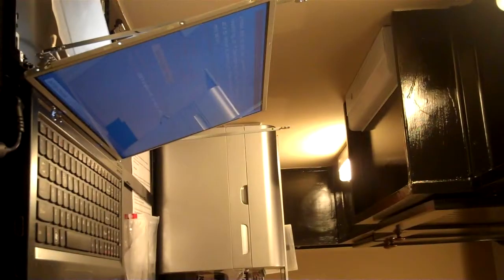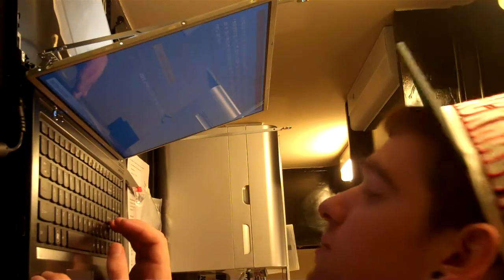Laptop Screen Replacement/How to replace laptop screen [Lenovo V570]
Instructions on how to replace your Lenovo V570 laptop screen.